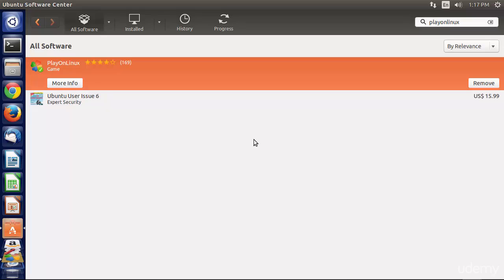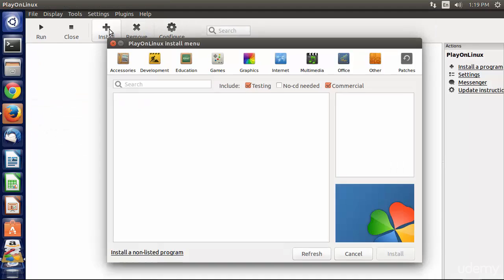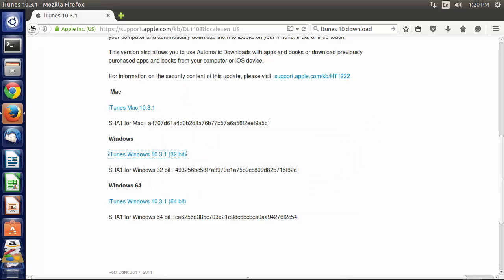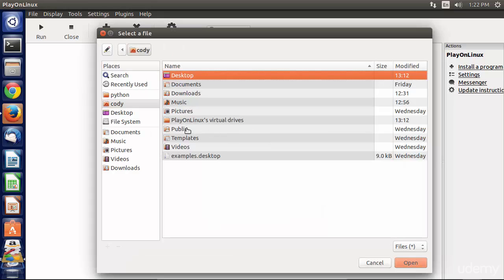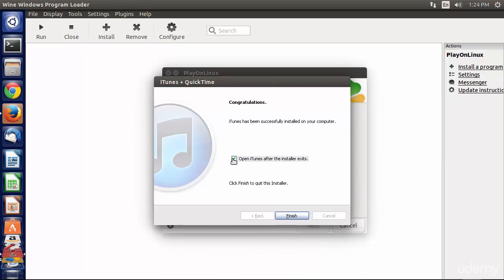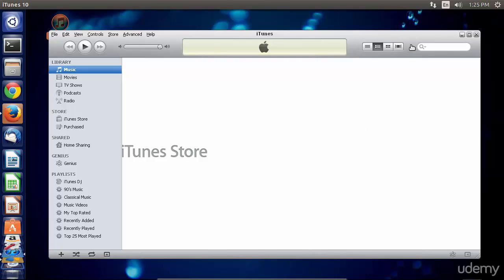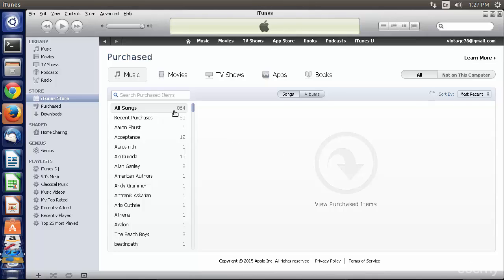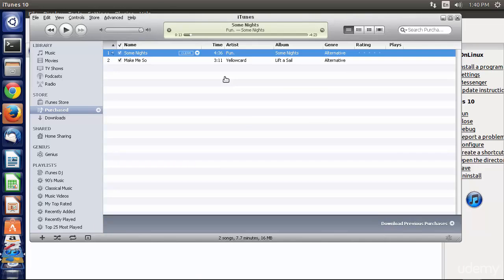Ubuntu Desktop for Beginners: iTunes setup on Ubuntu